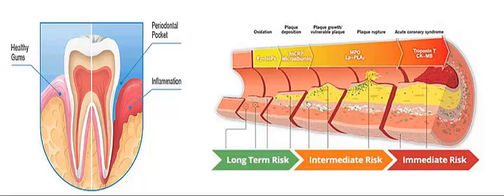Arterial Health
An Illustration of Arterial Health and Periodontal Disease